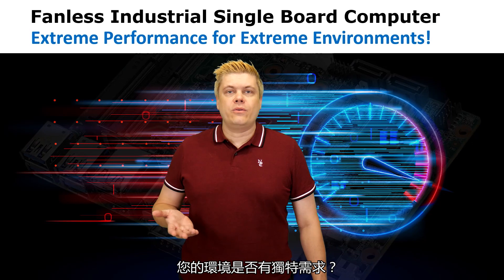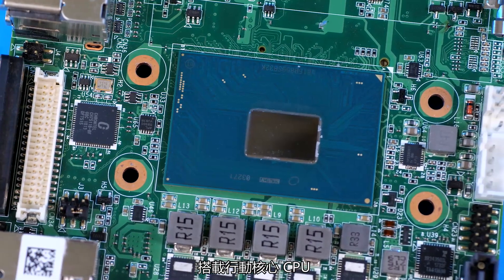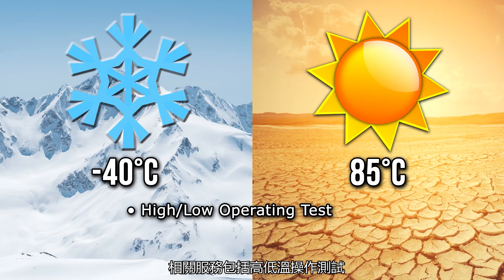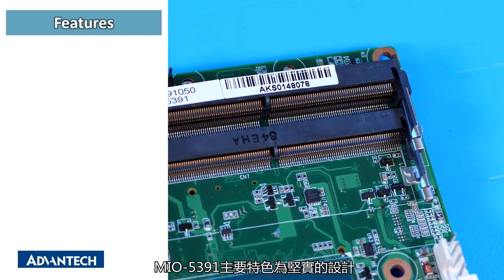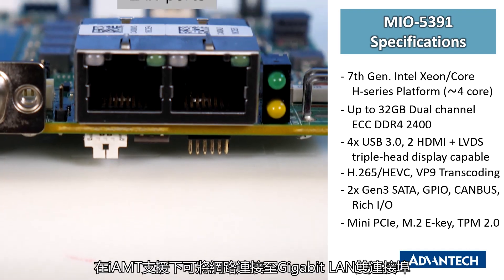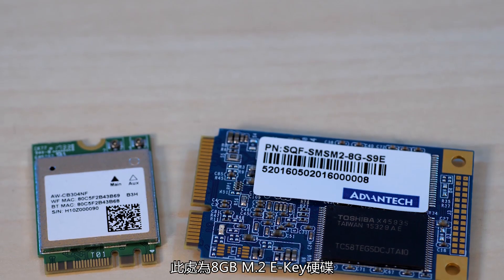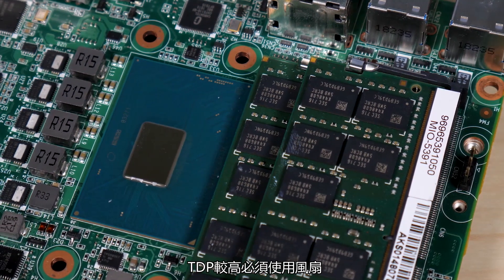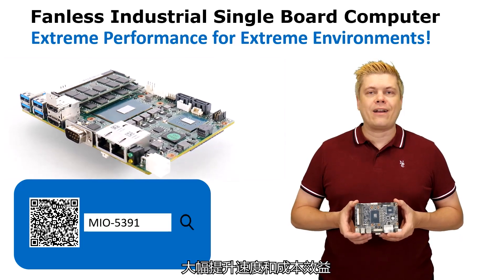無風扇工業級單板電腦MIO-5391 Advantech(CH)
您是否遇過在極端嚴峻的環境中，需要小型設備卻不知如何挑選呢?
愈來愈多客戶尋求的裝置，需要較大的運作溫度範圍，我們將介紹給您一款具有耐寬溫且連接性強的工業級單板電腦，可搭載Intel Xeon處理器、Core i7和多種選項，幾乎可支援Linux、Windows，同時可搭配整合軟硬體的Edge AI解決方案，可促進各種AI垂直應用的電腦視覺與深度學習能力